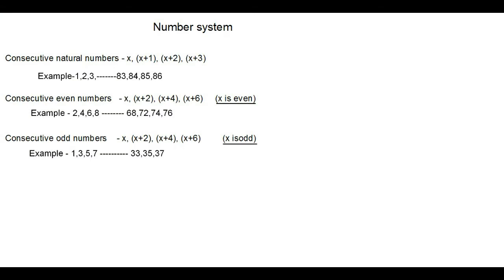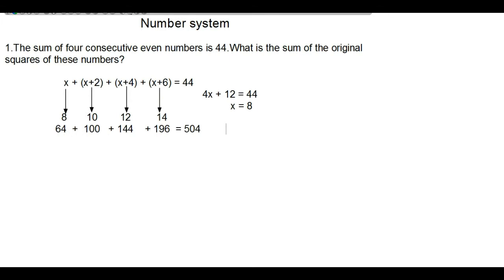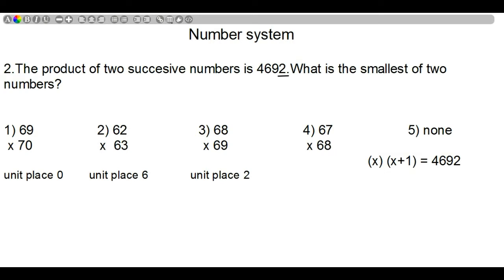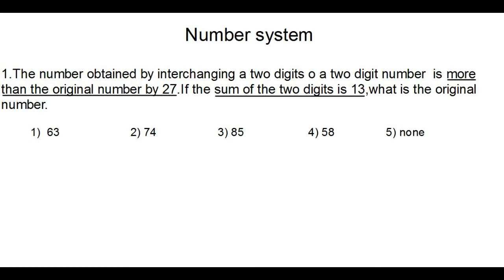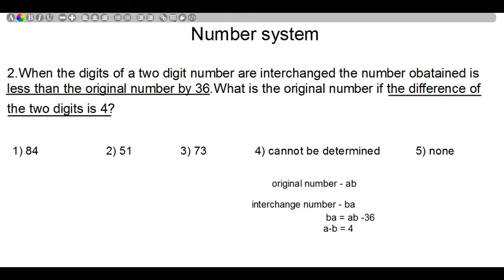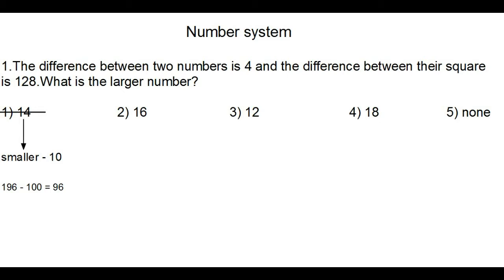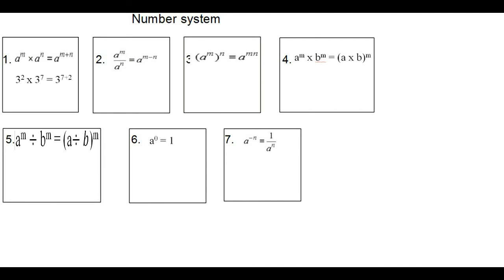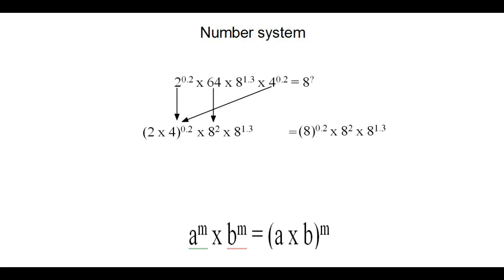Agarwal's IBPS tutorial || Number system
Follw us on
gplus.to/amplitudesaptitude